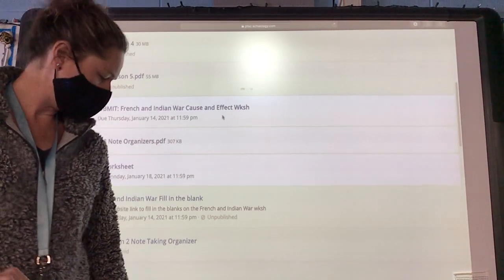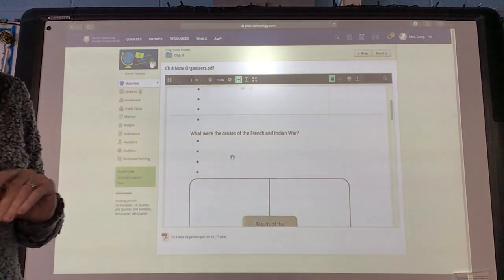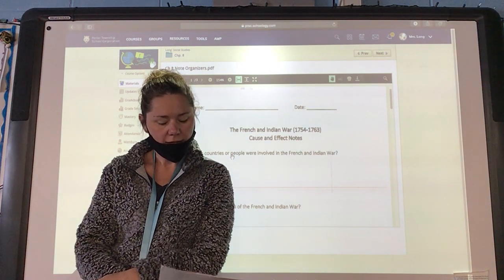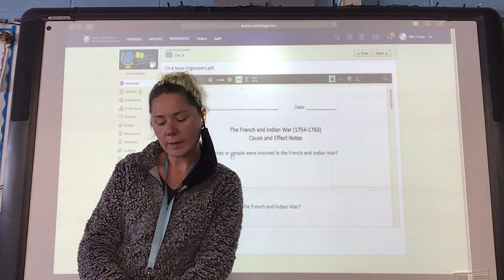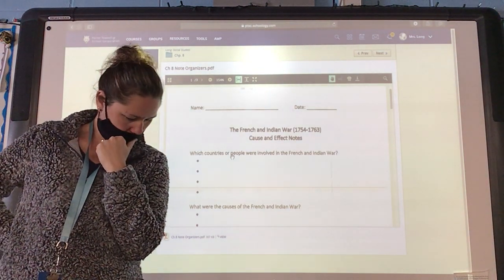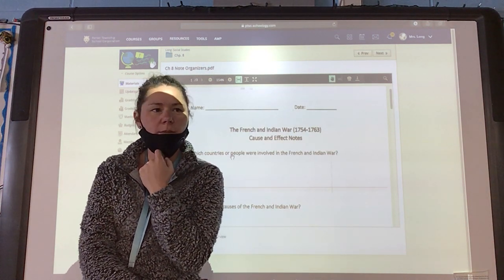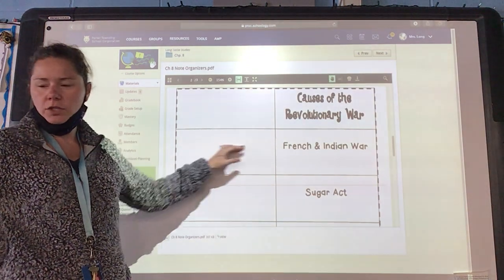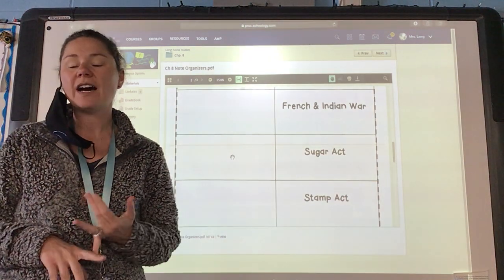Ch 8 lesson 1 review